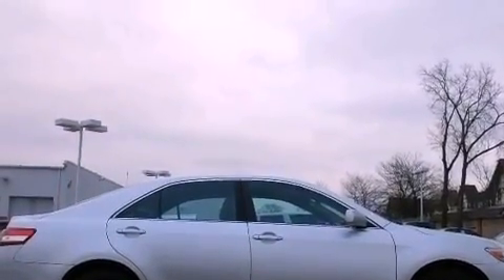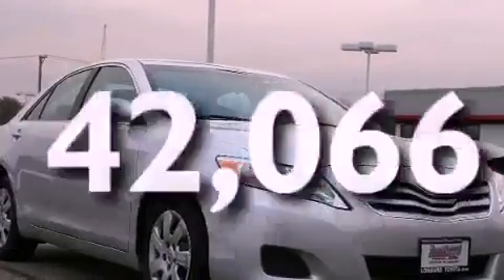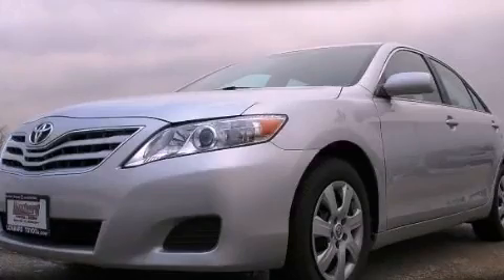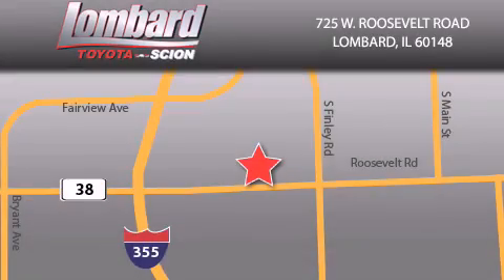2011 Toyota Camry Lombard IL 60148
Year : 2011
 Make : Toyota
 Model : Camry
 Engine : 2.5L
 Trans . : Automatic
 Exterior : Barcelona Red Metallic
 Miles : 42,066
 Interior : Ash

 725 W. Roosevelt Road